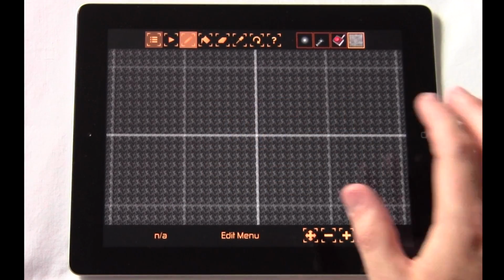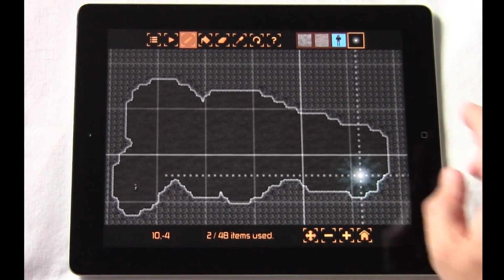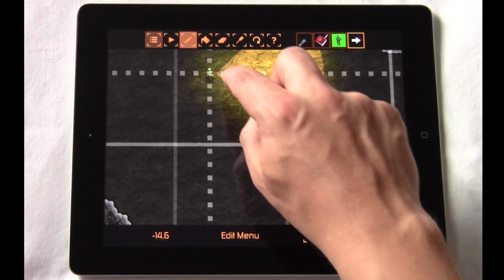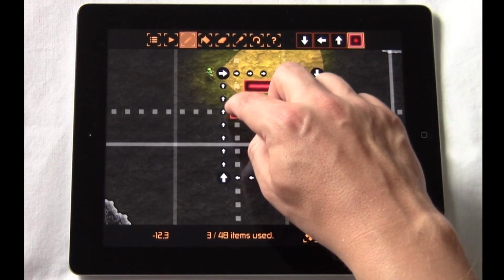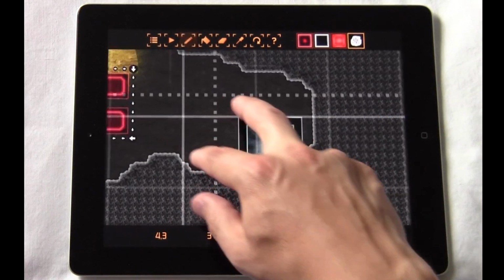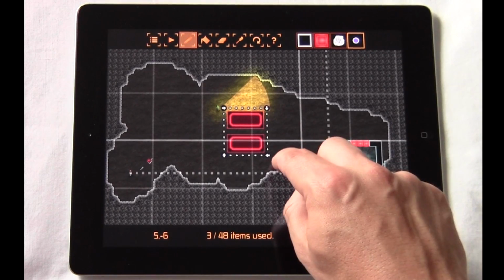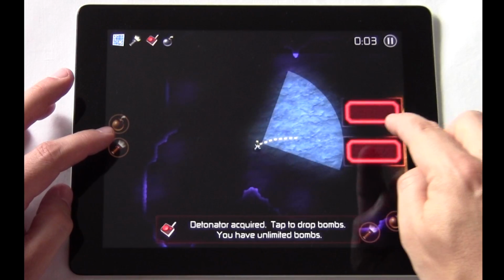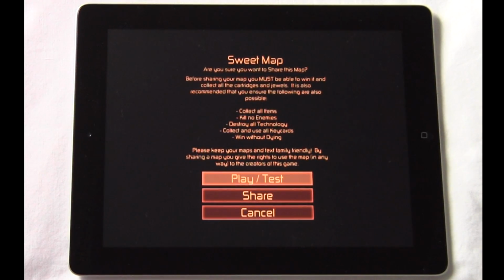Dynamite Jack: iPad Editor Tutorial #1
In this video, learn how to create maps in Dynamite Jack using the iPad.